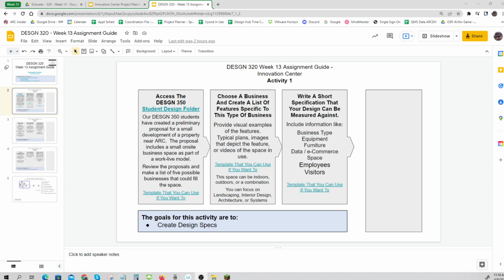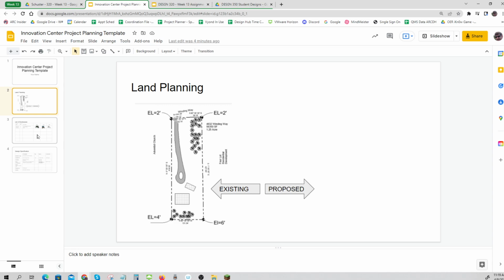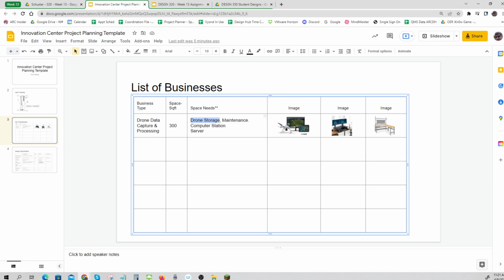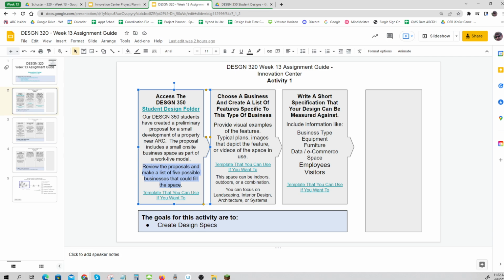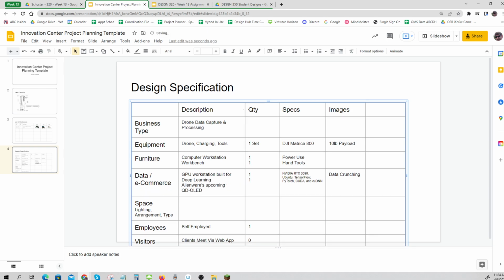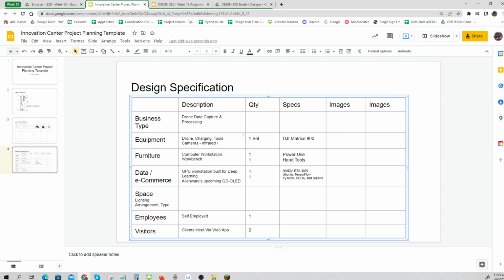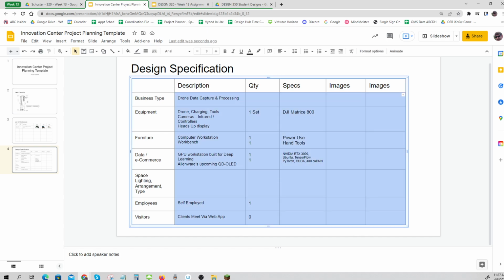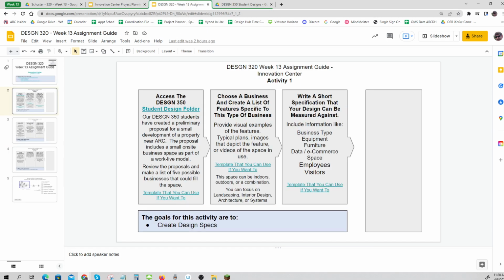1 1 320 Week 13 Assignment Guide Design Specification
1 1 320 Week 13 Assignment Guide   Design Specification